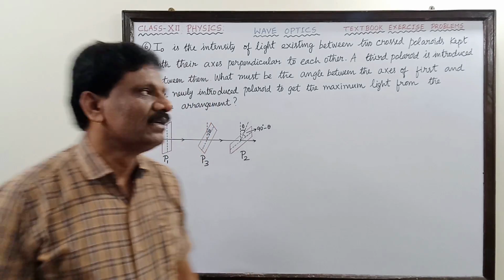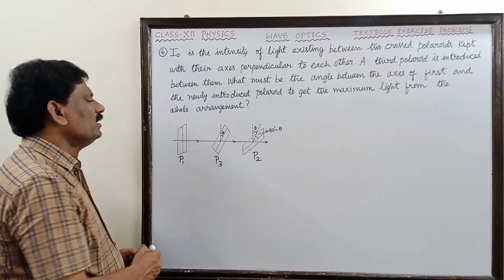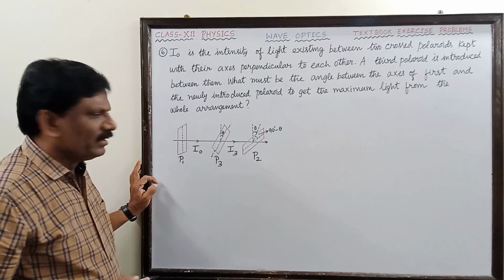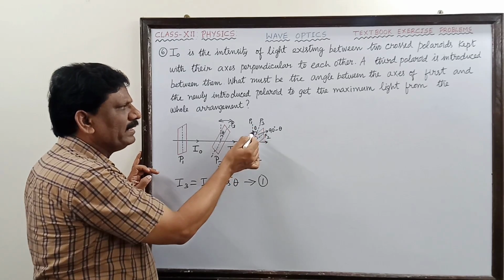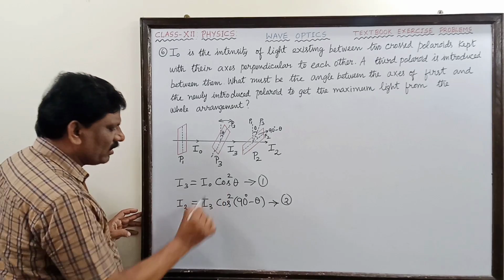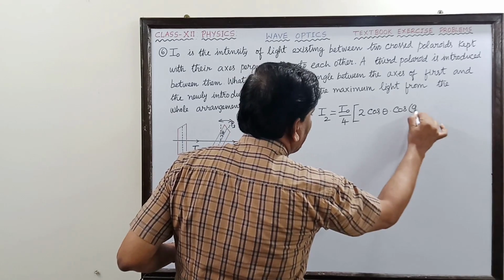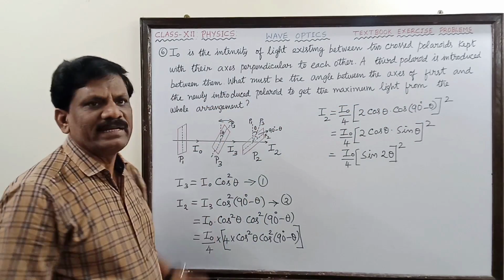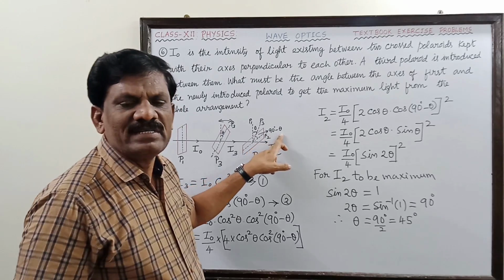Wave Optics - Exercise Problem 6 | Class XII Physics | Tamil Nadu State Board